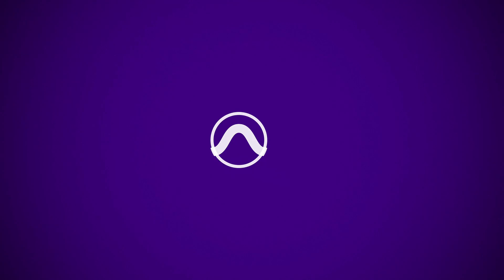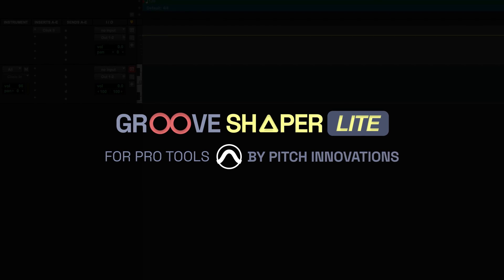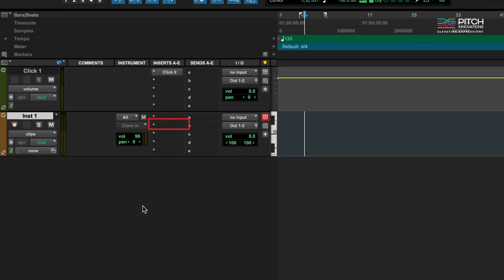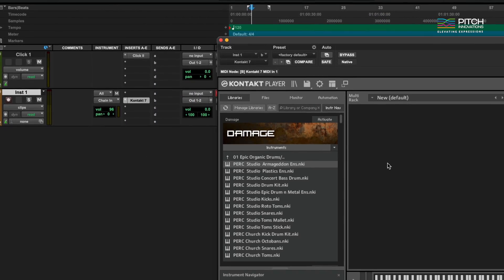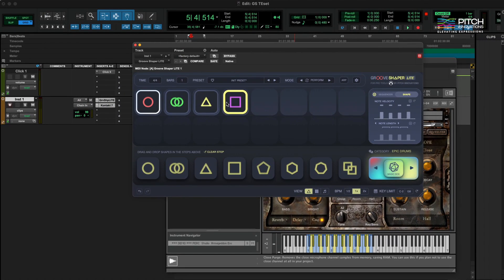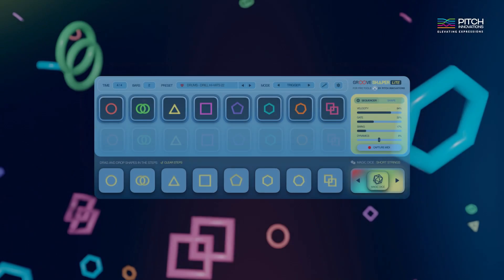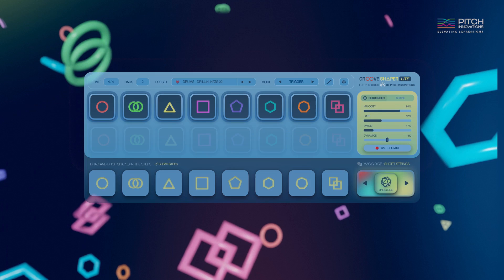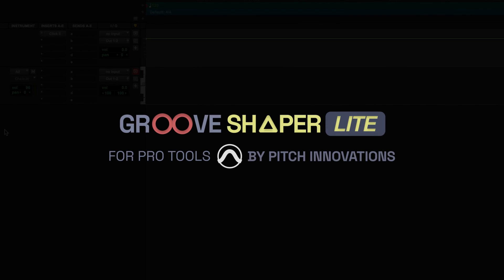How To Use Groove Shaper Lite In ProTools 2024.3 | Pitch Innovations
We've joined forces with Avid to seamlessly integrate Groove Shaper Lite into the latest version of Pro Tools 2024.3.

The Pro Tools 2024.3 update has landed, and it's packed with game-changing MIDI FX support!

- Say hello to MIDI Chains – You can now load MIDI plugins before an Instrument, and watch the track automatically switch to Chain mode, allowing you to process MIDI sequentially and from top to bottom.

- Groove Shaper Lite is one of the first plugins available in the new MIDI Plugin category.

It's time to explore endless creative possibilities!